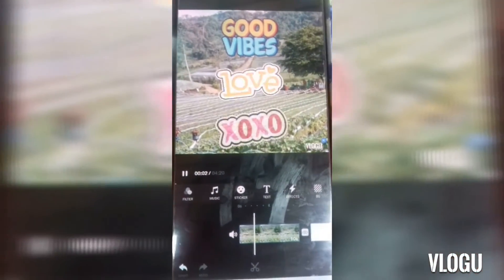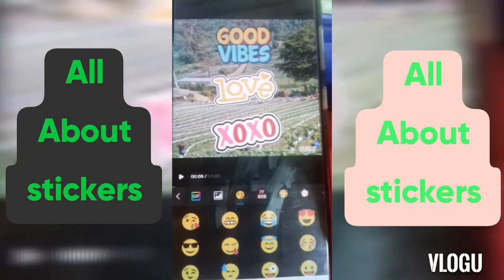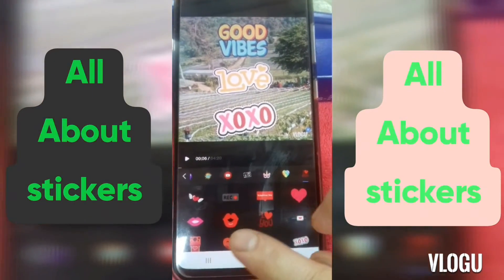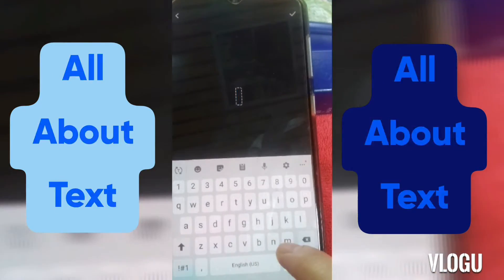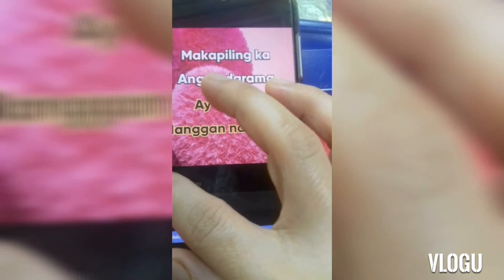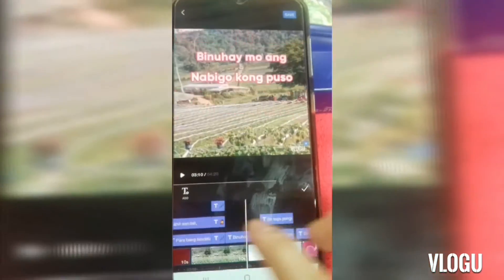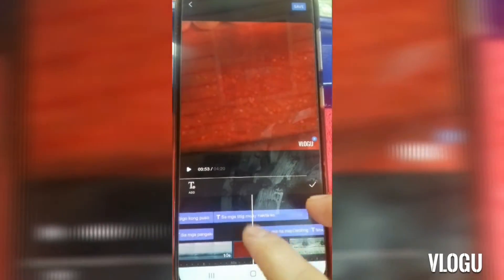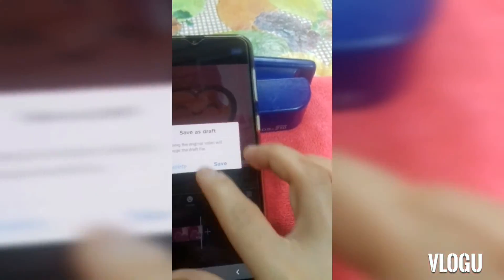TUTORIAL TIPS: How To Edit A Song Using VLOGU App [ Easy & Simple Way ]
Hello Guyzzz mga KA-ETCHUZZZ HALERRR!!
What's up Guyzzz EVERYONE.
Have a nice Day a head po sa ating lahat.

Guyzzz mga KA-ETCHUZZZ HALERRR ito na po mayroong nag request nito sa akin some friends of mine kung paano ko enedit yong isang song or music. So ito na po ang video especially sa akung mga ka co-small youtubers group. This is it Pancit hahaaa sana mayroon kayong makuhang tips sa videong ito. Actually simply lang naman ang pag edit ng isang kanta kaso nga lang dapat yong willingness talaga is nadoon. Yong tipong gusto mo talaga magagawa mo talaga siya as in to the highest level hahaah. Sa videong ito ipinapakita ko kung paano ko nilagyan ng mga stickers or imojie's, texts with different fonts and sizes, and as well as the animations effects of the words or the lyrics of that particular song. Kaya it's your turn na din na gumawa or mag edit ng isang kanta. GORABELZZZZ NA Po mga KA-ETCHUZZZ HALERRR 🤣🤣🤣🤣.

Again and again Guyzzz thank you so much for your warm and undying support.